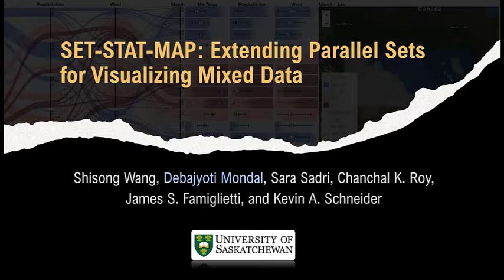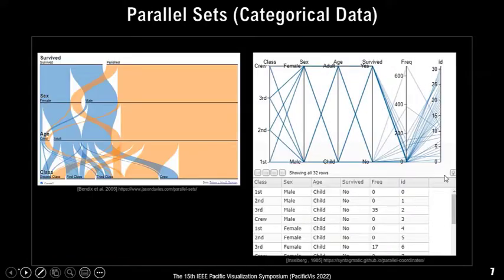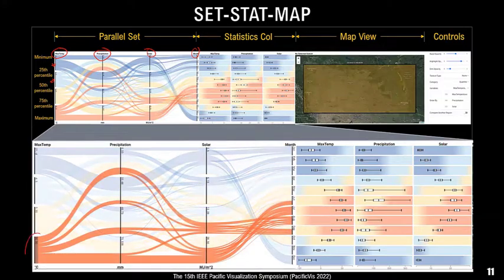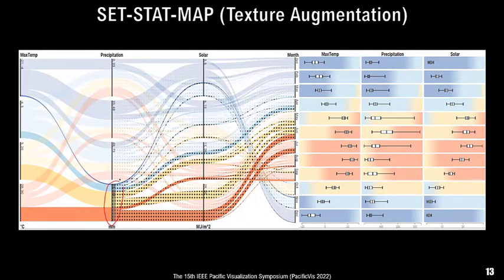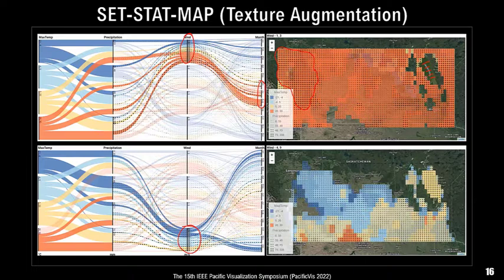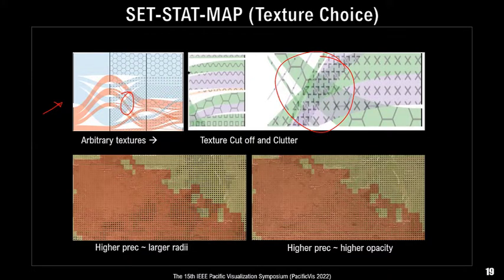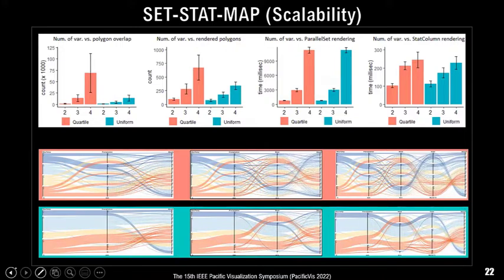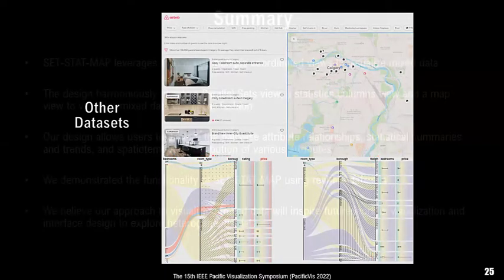SET-STAT-MAP: Extending Parallel Sets for Visualizing Mixed Data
Multi-attribute dataset visualizations are often designed based on attribute types, i.e., whether the attributes are categorical or numerical. Parallel Sets and Parallel Coordinates are two well-known techniques to visualize categorical and numerical data, respectively. A common strategy to visualize mixed data is to use multiple information linked view, e.g., Parallel Coordinates are often augmented with maps to explore spatial data with numeric attributes. In this paper, we design visualizations for mixed data, where the dataset may include numerical, categorical, and spatial attributes. The proposed solution Set-Stat-Map is a harmonious combination of three interactive components: Parallel Sets (visualizes sets determined by the combination of categories or numeric ranges), statistics columns (visualizes numerical summaries of the sets), and a geospatial map view (visualizes the spatial information). We augment these components with colors and textures to enhance users' capability of analyzing distributions of pairs of attribute combinations. To improve scalability, we merge the sets to limit the number of possible combinations to be rendered on the display. We demonstrate the use of Set-Stat-Map using two different types of datasets: a meteorological dataset and an online vacation rental dataset (Airbnb). To examine the potential of the system, we collaborated with the meteorologists, which revealed both challenges and opportunities for Set-Stat-Map to be used for real-life visual analytics.